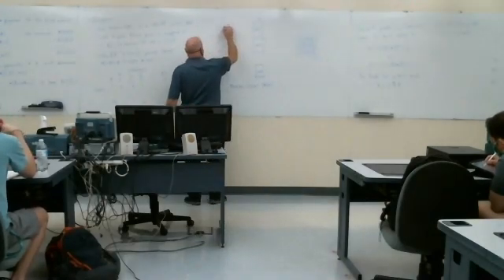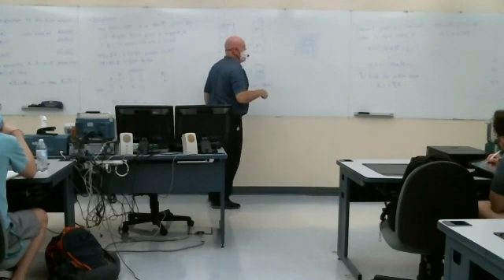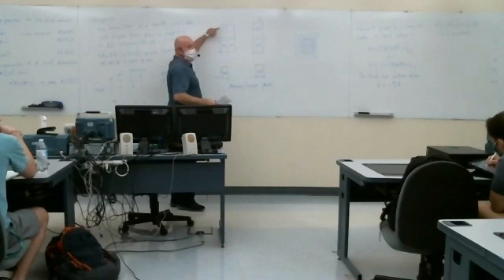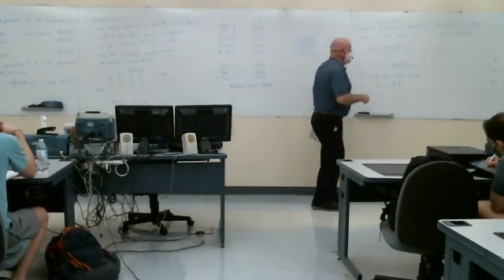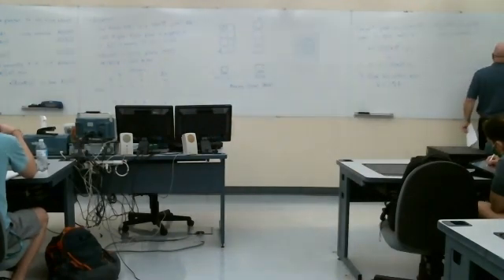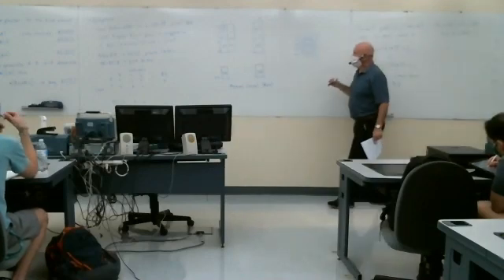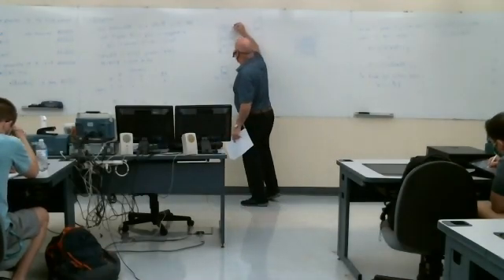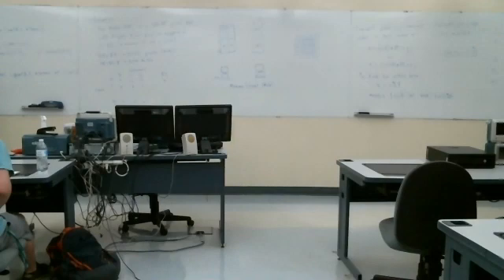EE354 Lecture 24